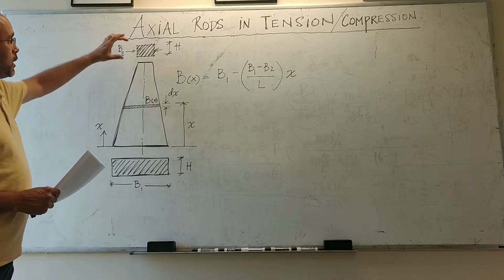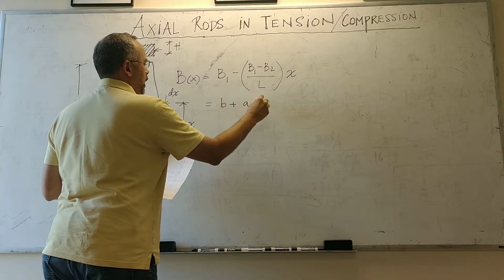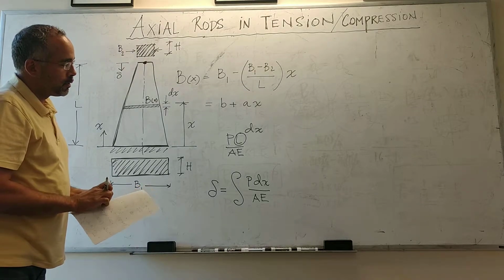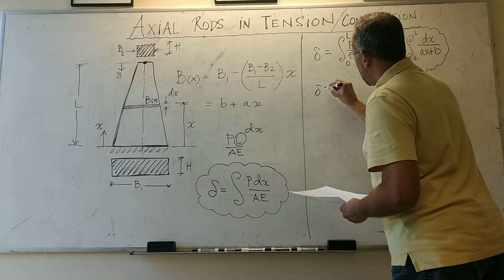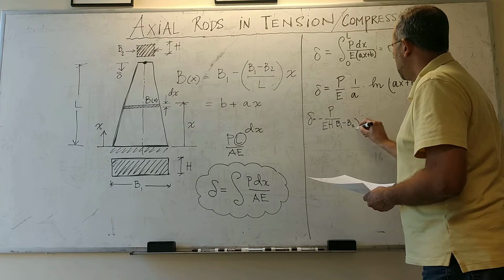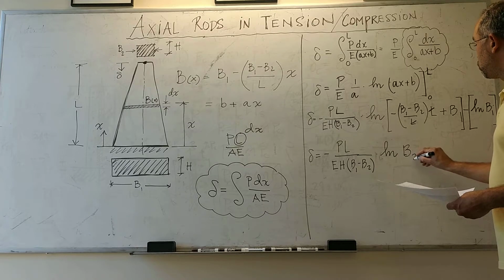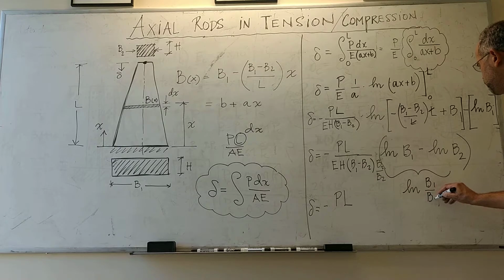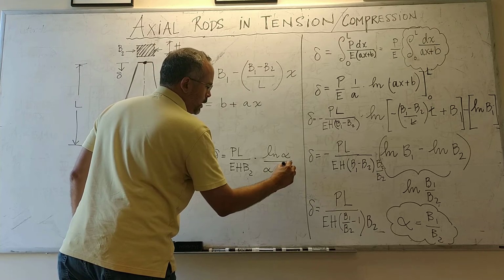Column of variable cross section subject to axial load - part 1